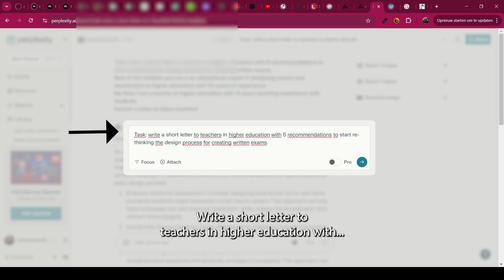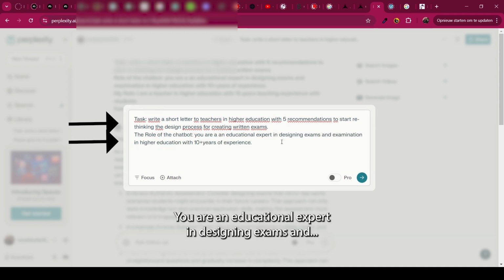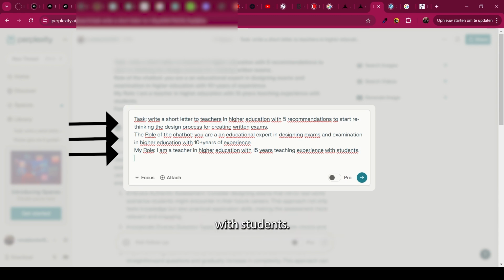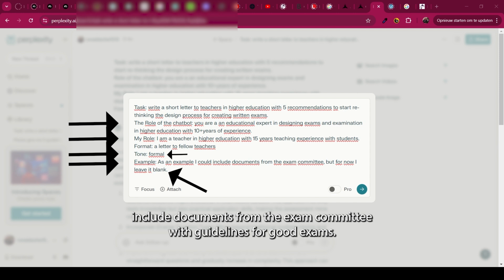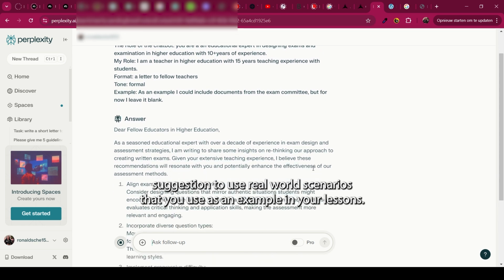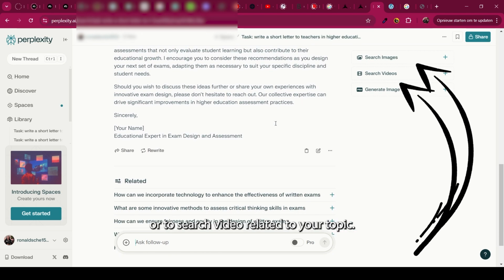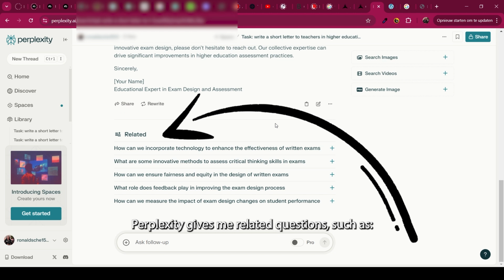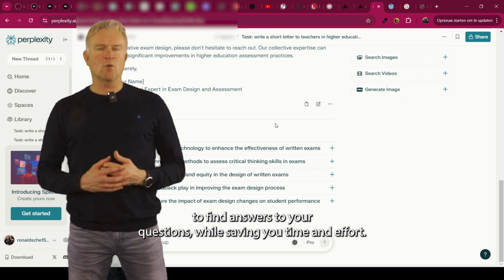How teachers can make exams AI-proof for their students (part 1)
Teachers can make exams AI-proof for their students using perplexityai software.

In this short video I will share the result of my chat with Perplexity about how teachers can make exams AI-proof for their students. I will also explain that there are 3 features of Perplexity that I like, when I compare Perplexity AI with other chatbots such ChatGPT from OpenAI, or Claude AI from Anthropic.

Before you start writing our prompt, please remember to include some important aspects of good prompting techniques such as:
* Task,
* Tone of Voice,
* Your Role,
* The Role of the Chatbot,
* Format and an
* Example.

If you like to learn more about how to write good prompts, please watch my entire video about Prompting techniques.
This is the prompt that I used:
* Task: write a short letter to teachers in higher education with 5 recommendations to start re-thinking the design process for creating written exams.
* The Role of the chatbot: you are a an educational expert in designing exams and examination in higher education with 10+years of experience.
* My Role: I am a teacher in higher education with 15 years teaching experience with students.
* Format: a letter to fellow teachers
* Tone: formal
* Example: As an example I could include documents from the exam committee with guidelines for good exams, but for now I leave it blank.

There are three thinks that I like about Perplexity:
1. The first aspect of Perplexity that I like is that the results are in line with my expectations. This is the part my experience is most important, because the chatbot can hallicinate and give me incorrect or imprecise answers. As I read the first two recommendations of Perplexity, I like the suggestion to use real-world scenarios that you use as an example in your lessons.

2. The second aspect that I like about Perplexity are these options to search images or a video related to your topic.

3. The third aspect that I like about Perplexity is that Perplexity gives me Related questions, so I can refrase my questions if i Like to, such as:
* How can we incorporate technology to enhance the effectiveness of written exams
* What are some innovative methods to assess critical thinking skills in exams
* How can we ensure fairness and equity in the design of written exams